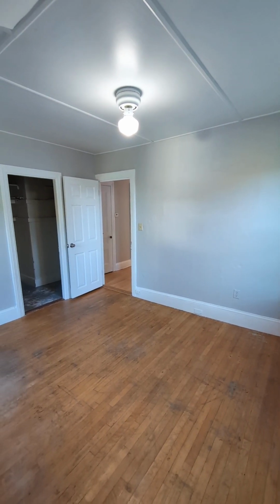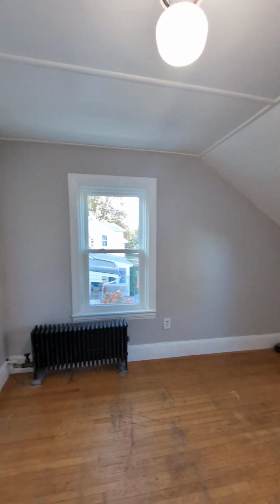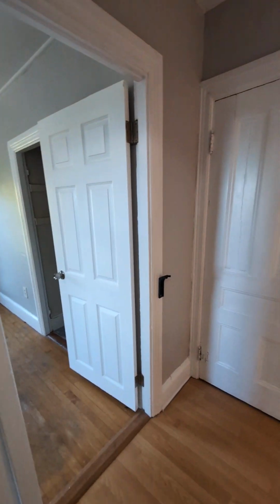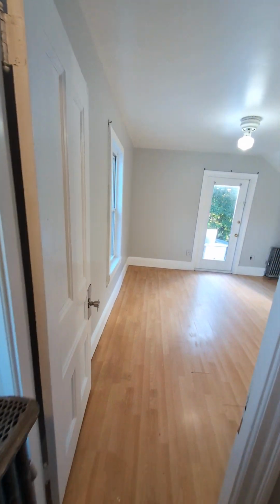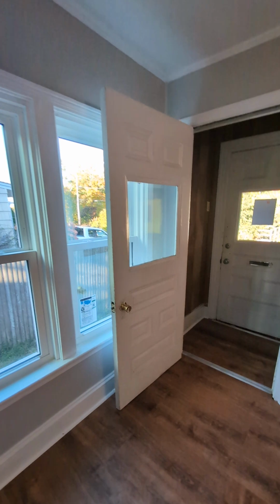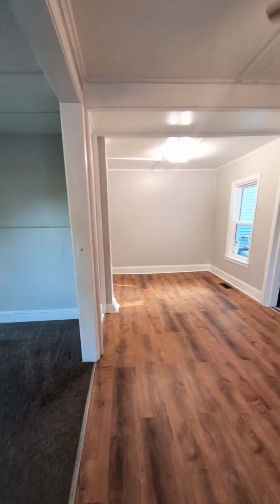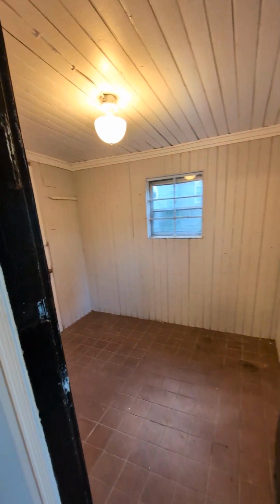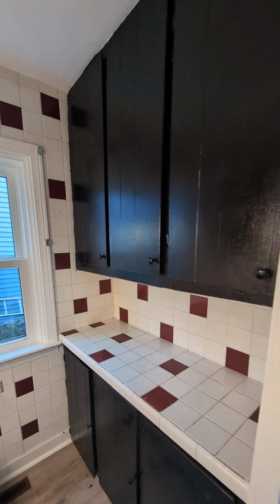Nexus Property Management Natick - 23 Sumner St, North Attleboro, MA 02760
3 bed, 1 bath, freshly painted, laundry, storage, off street parking

Nexus Property Management™ is a property management franchise and the real estate investment authority on all things property management. We manage residential and commercial properties nationwide, and also offer investment realty services to investors looking to begin or add to their portfolios!

The Property Management Authority®

Your Property, MANAGED! ®

Real Estate Investing Authority®